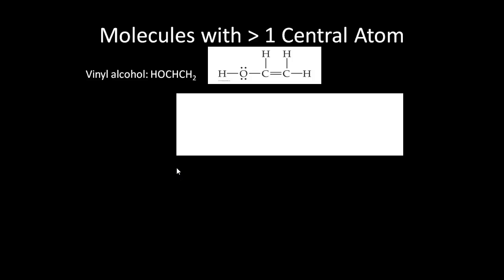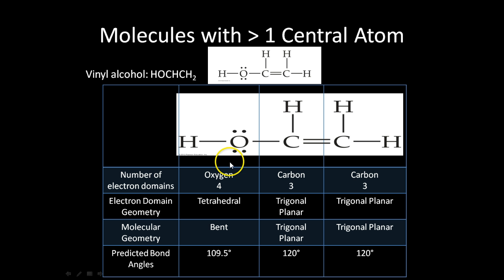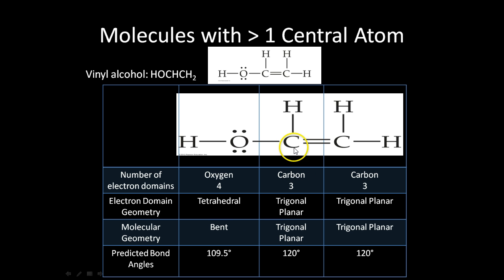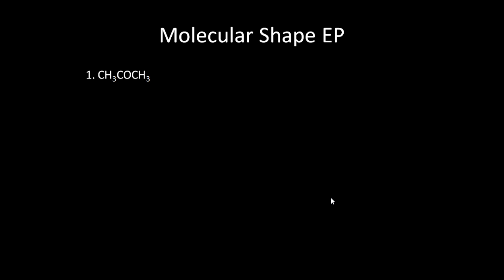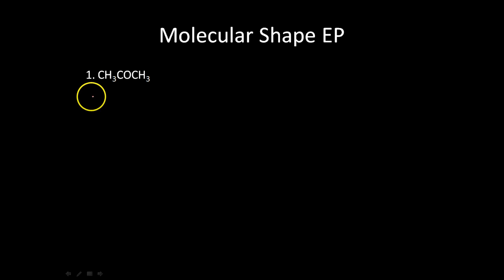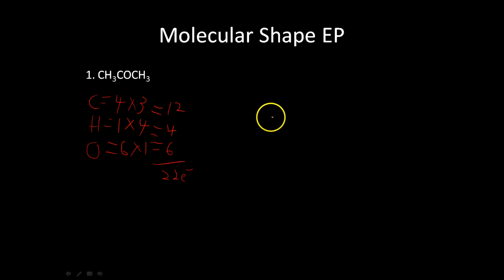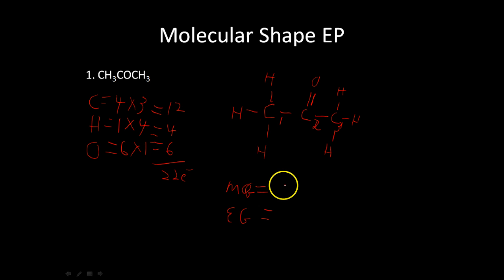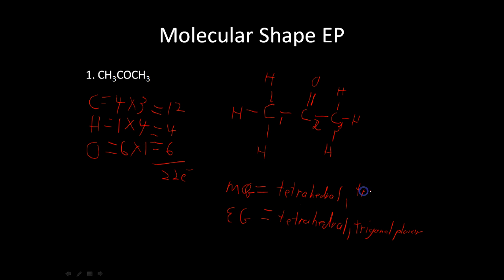EP Molec Geo and multiple central atoms